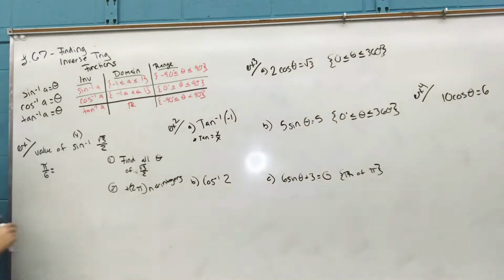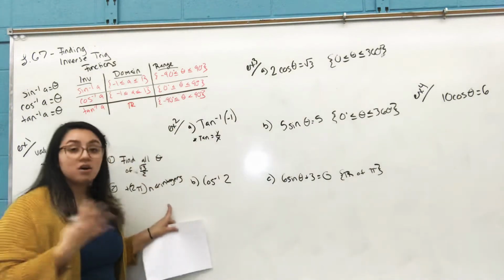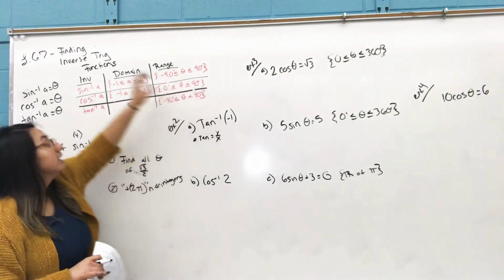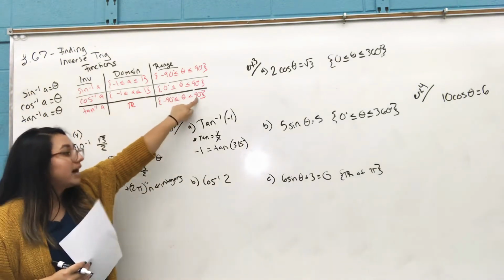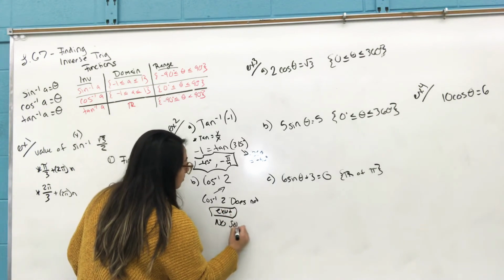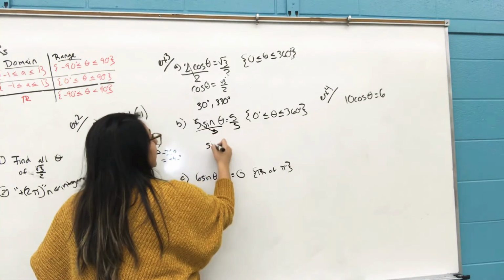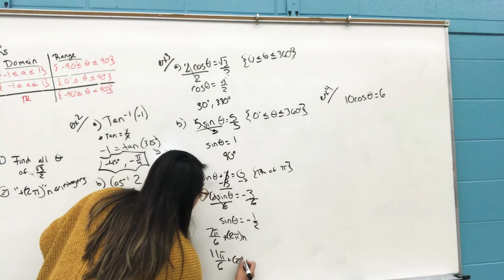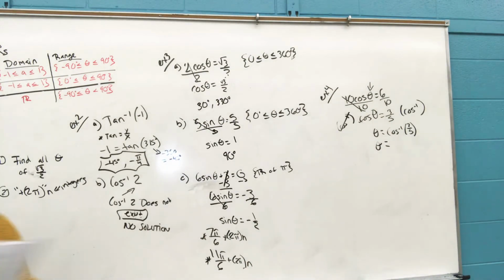Algebra 2 (11th) Wednesday, April 1st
Lesson 67- Finding Inverse Trig Functions
Worksheet Packets will be due on 4/2 to be graded and recorded for the grading period that ends on 4/3. In completed work will result in 0’s for the assignments.Bro. John will collect all packets on thursday for chicago students. Area students will need to drop it off at the school by Thursday. If you're unable to go to the school, I will be making home visits to collect them (Area students)**
***Make sure to check the PDF from Monday for new update for my class